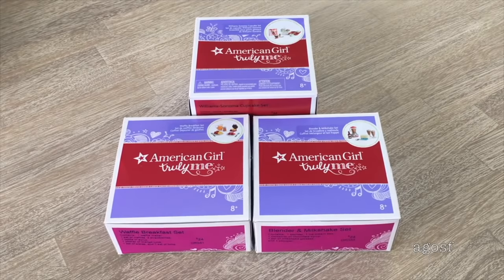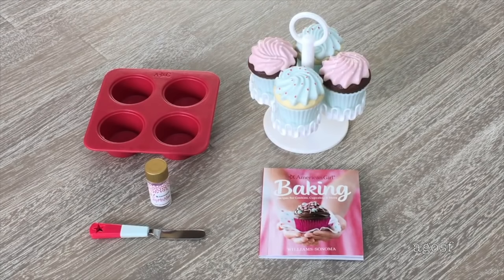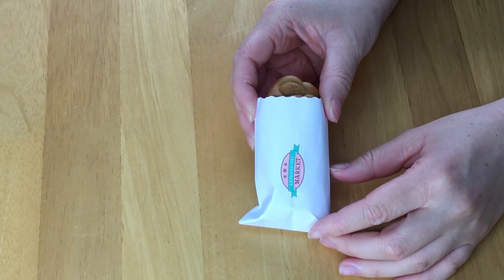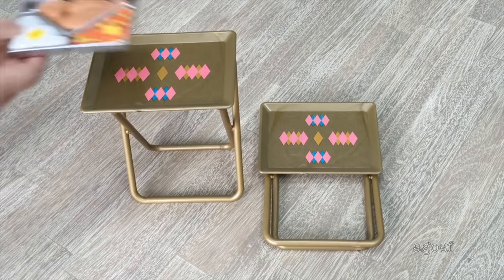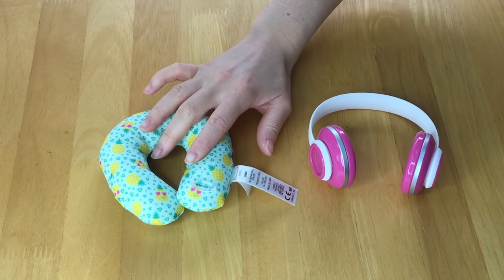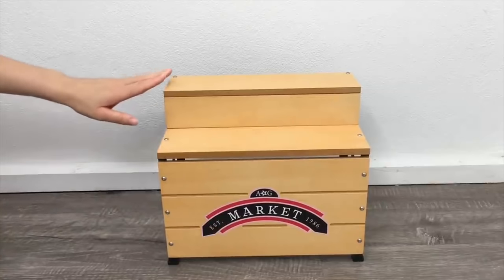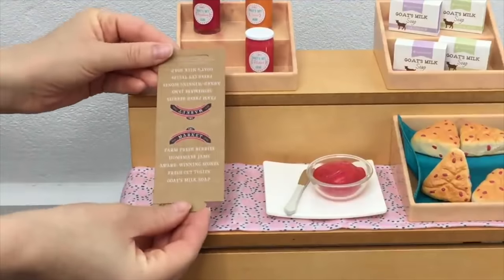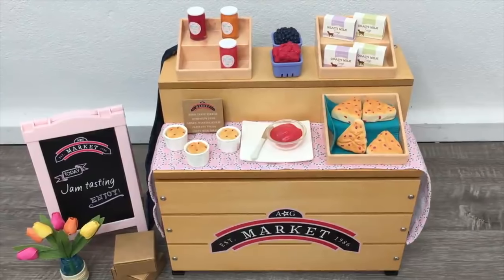American Girl Doll Food Sets ~ New!!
by Peter McIsaac Music
LICENSE #475329 non-exclusive STANDARD